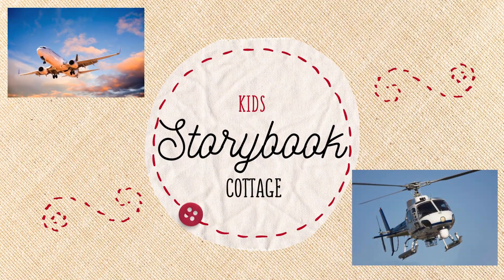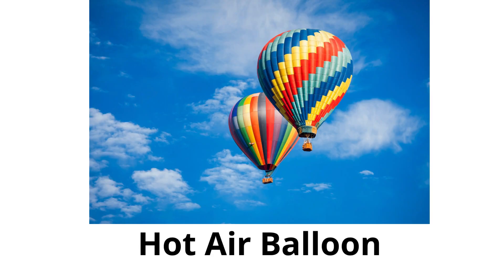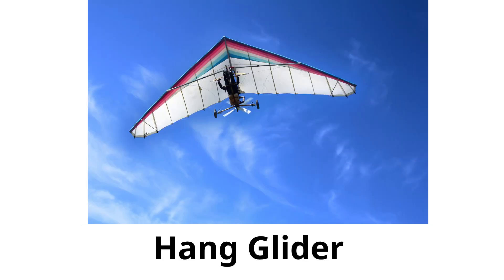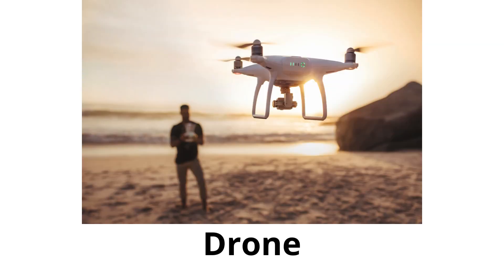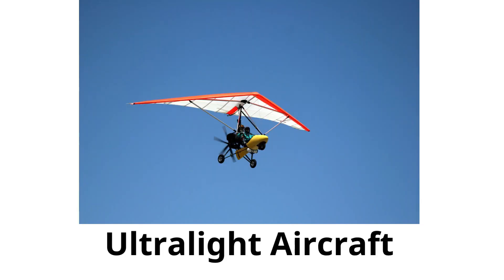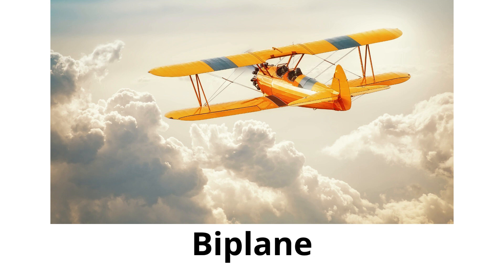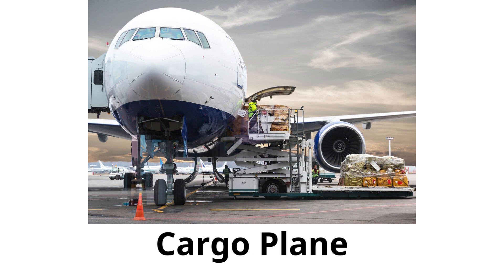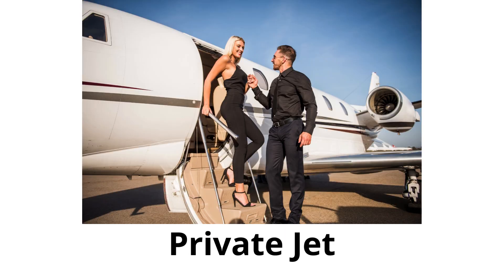Learn About Air Transportation: Fun Flying Vehicles for Kids! ✈️🚁| Kids Storybook Cottage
🛫 Welcome to the Kids Storybook Cottage channel, where learning takes flight! Today, we're soaring through the skies with our exciting educational video for kids: 'Learn About Air Transportation: Fun Flying Vehicles for Kids!' 🚁

Get ready to embark on a high-flying adventure and explore the fascinating world of air transport. From the mighty airplanes to whirring helicopters, majestic hot air balloons, and beyond, we've got a lineup that will elevate your child's curiosity and knowledge. 🎈

🎥 In this video, your little ones will learn about:

The different types of air transportation
How these amazing vehicles fly
The purpose of various air transport methods

Kid-friendly explanations of complex concepts
Colorful animations to captivate young minds
Fun facts to spark a love for learning about transportation
✨ Our video is designed for young explorers who dream of the skies. So buckle up, we're about to take off into a world of educational fun!